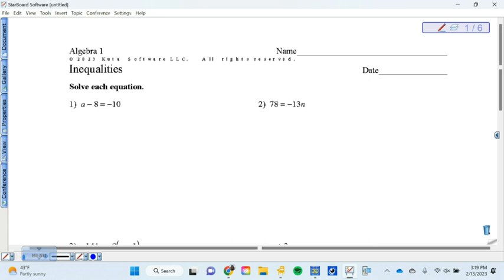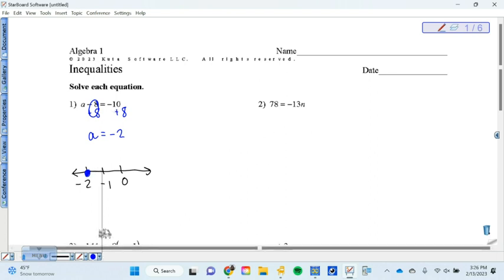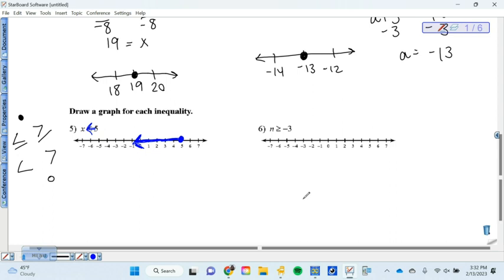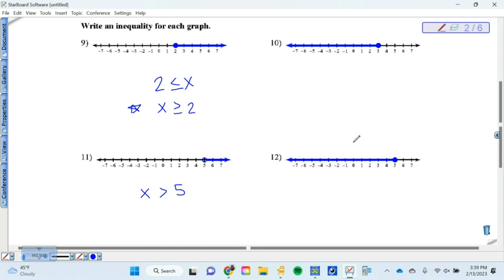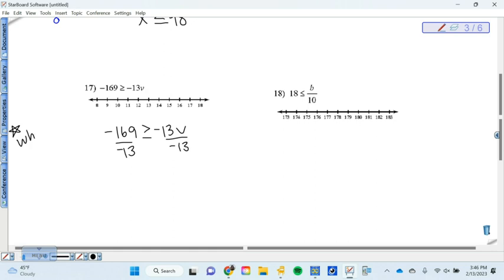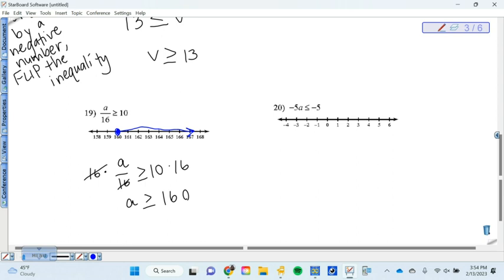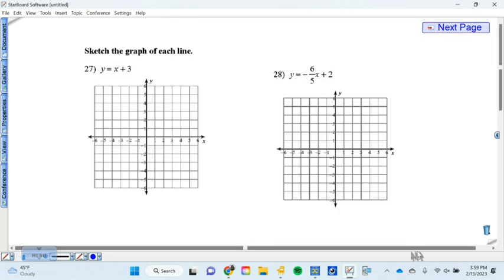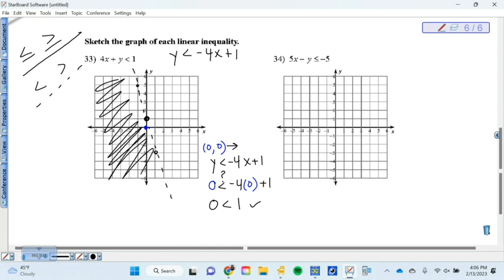One- and Two-Variable Inequalities (2/13 Lecture)